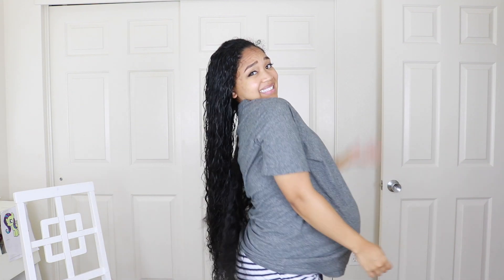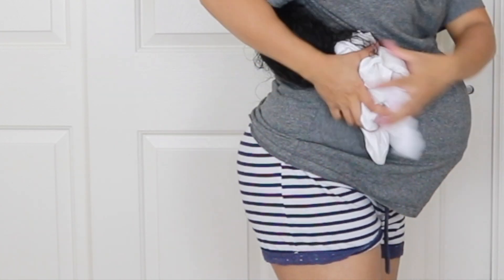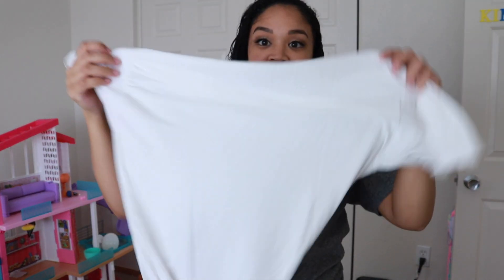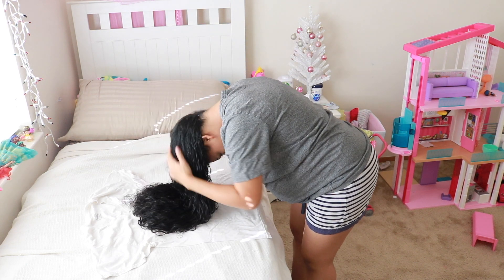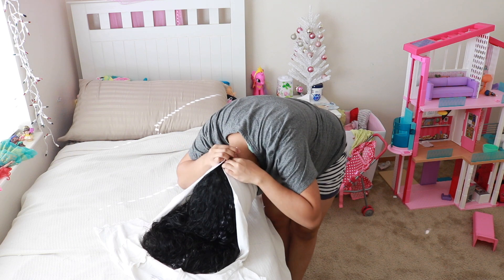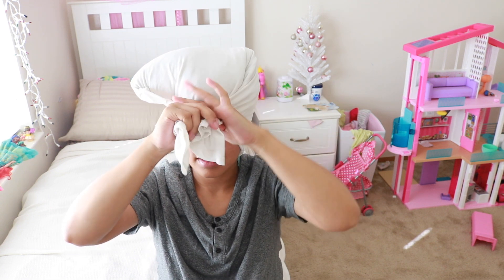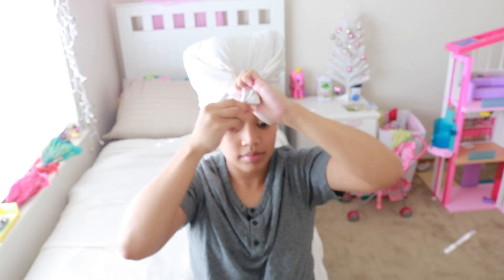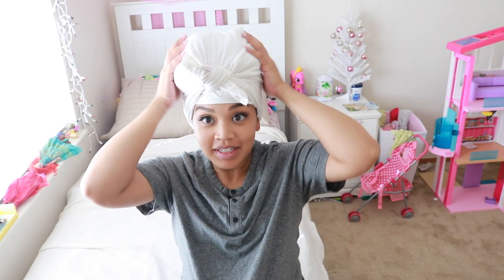How To Plop Curly Hair! | T-Shirt Plopping on Long Curly Hair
For today's video I show you how I plop my long curly hair! It's SUPER easy! All you need is a cotton t-shirt or a microfiber towel and that's it! Hope you enjoy!! :)

XoXo,

Samantha (LOVVESAMMAY)

FAQ:
Age: 28
Ethnicity: Black & Filipino
Location: Hawaii
Kids: Kimira (5) , Kamden (1)
How long I've been growing my hair: 8 yrs.